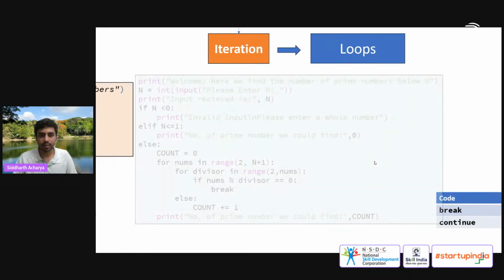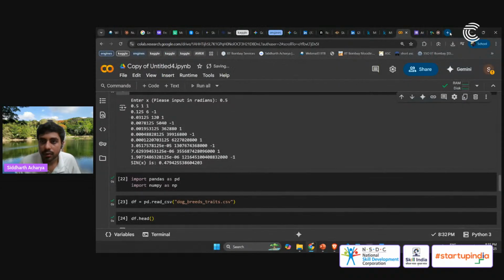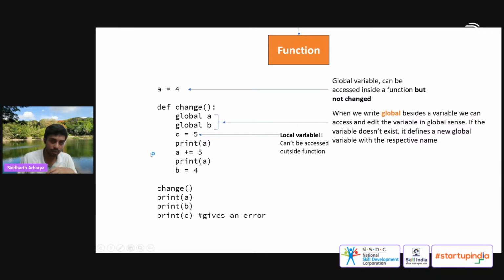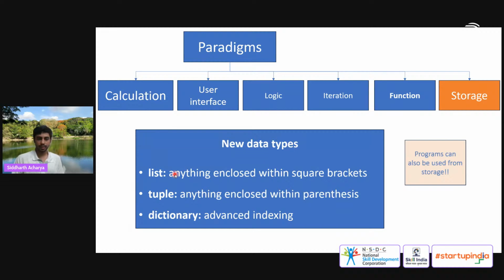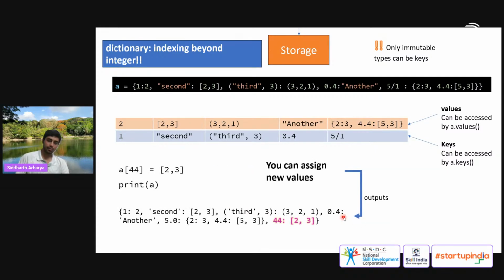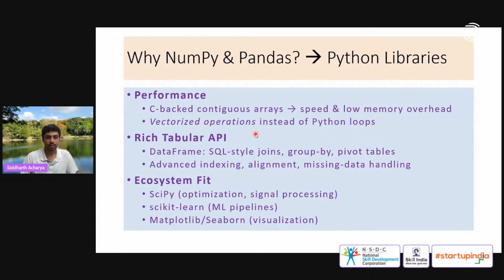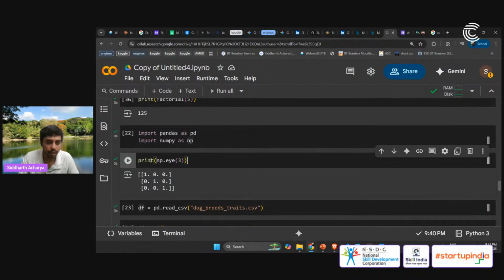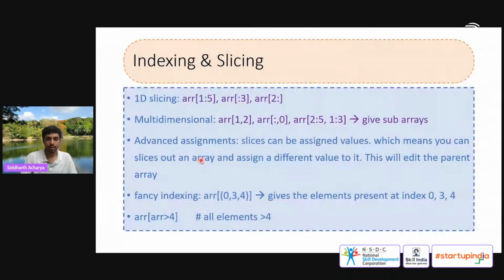DAY 2 ML Mastery: Python & Machine Learning A-Z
🎓 ML Mastery Bootcamp – Day 2
📅 26th July | 🕗 8:15 PM IST
Hosted by Corizo x IIT Bombay Mood Indigo

Today’s Topic:
➡️ Control Flow in Python (if-else, loops, logic building)
Trainer: Siddharth Acharya (Ex-Citi Quant)

✅ Fill the attendance form during the session to get your certificate
🎓 Attend all 5 days + pass the test to qualify

📍 [Insert Channel Link]